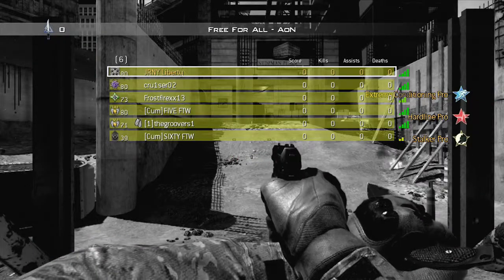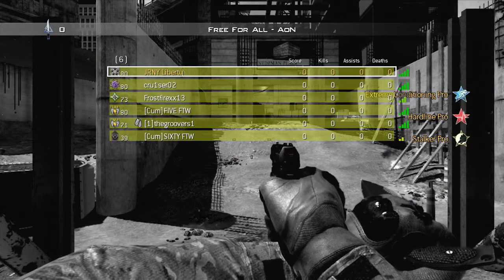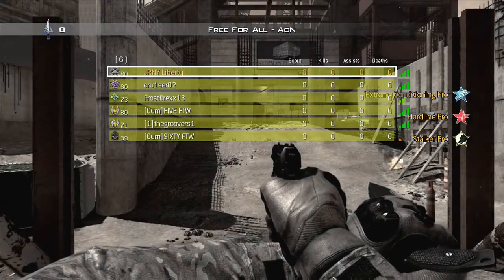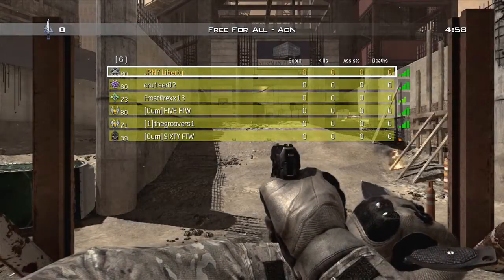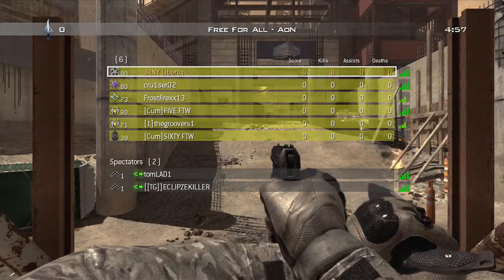Almost flawless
been a long time since i played AoN, thats why i look derpy playing it, ohh and I'm making another GSO, coming soon :D